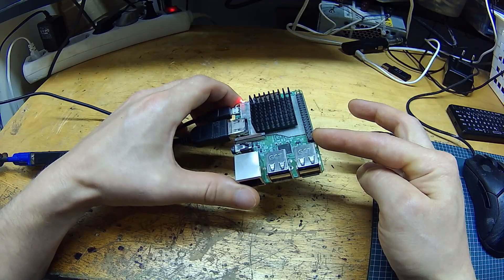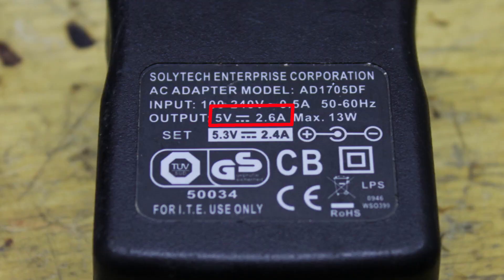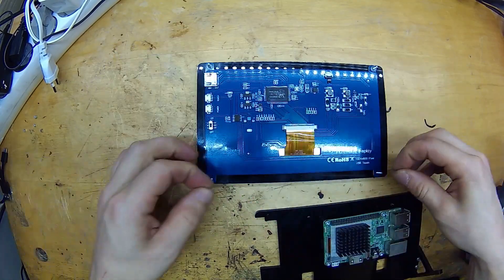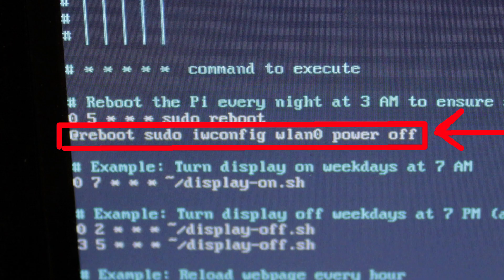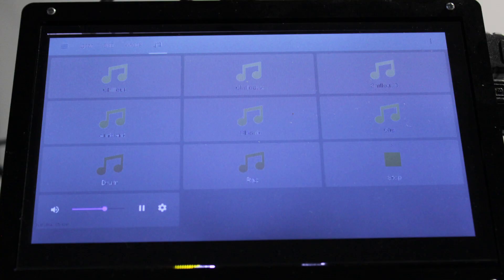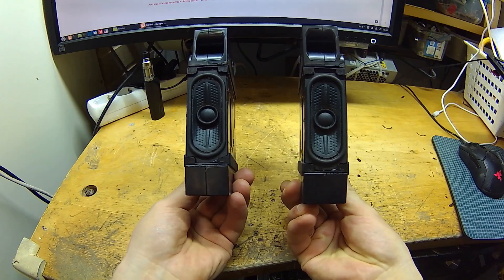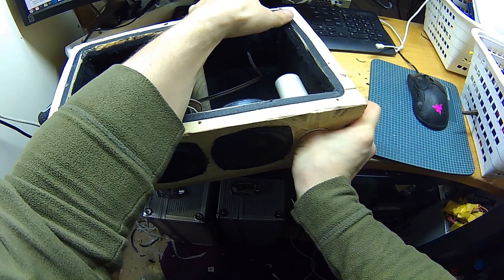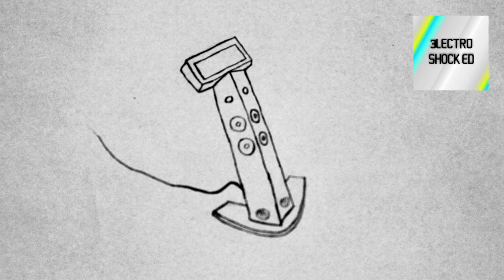Home Assistant Touch Screen Kiosk (pt.2)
I had a Raspberry Pi laying around. So, I decided to add a 7 inch touch screen and make a kiosk for my Home Assistant. In the previous video I prepared the Raspberry and did some cool things in the Home Assistant and now the touch screen has arrived from china. So let’s see what I got for 30 bucks!